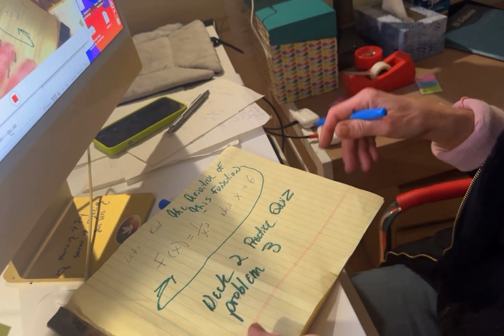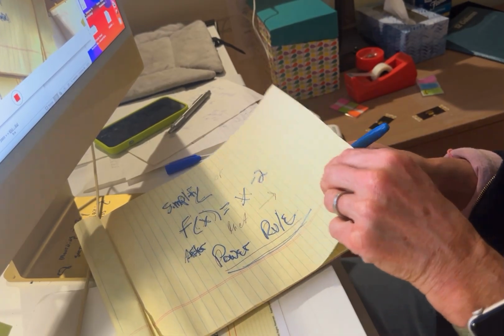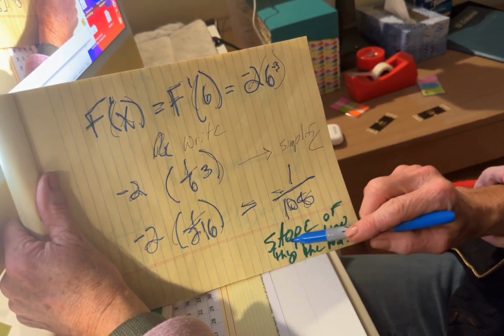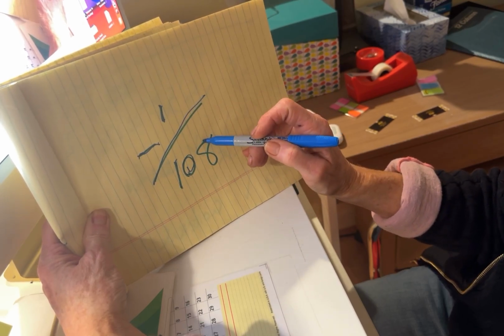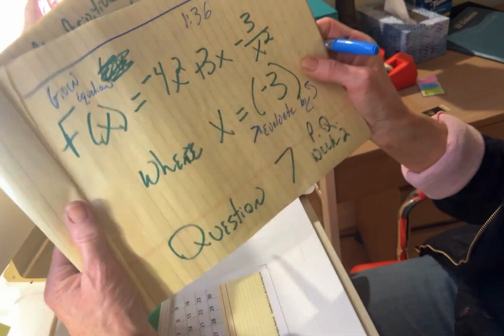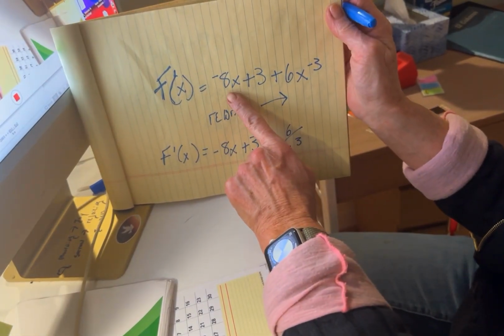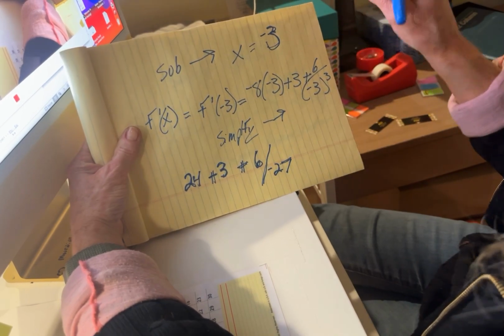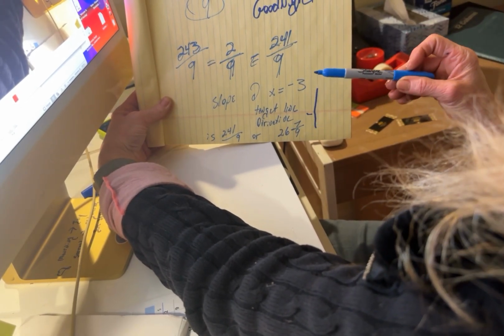Movie on 2023 01 26 at 02 15